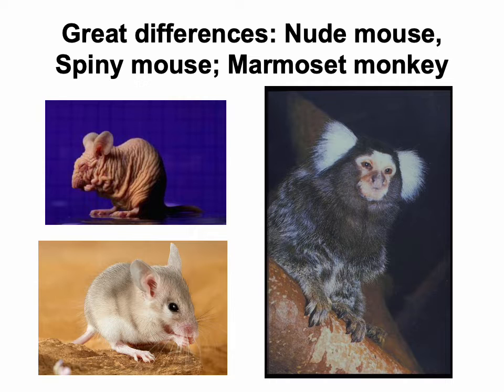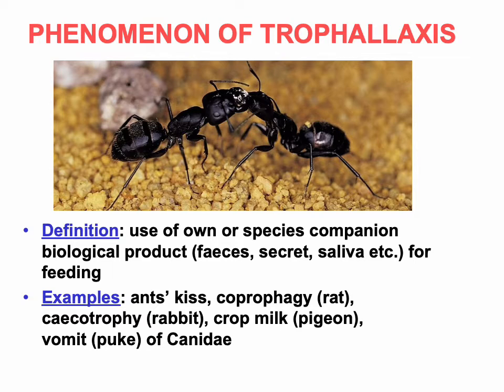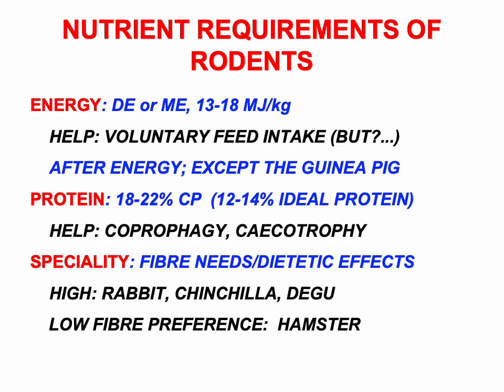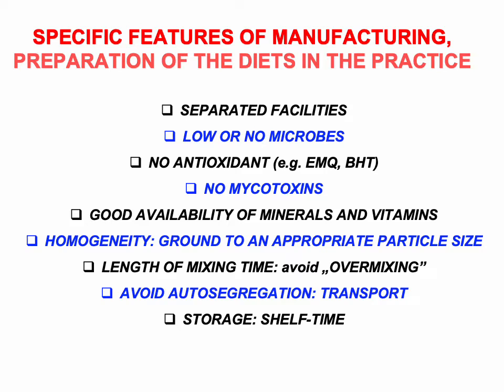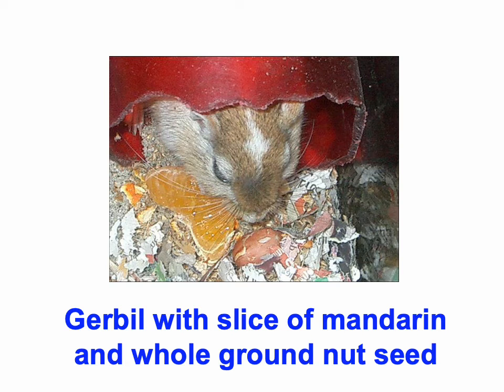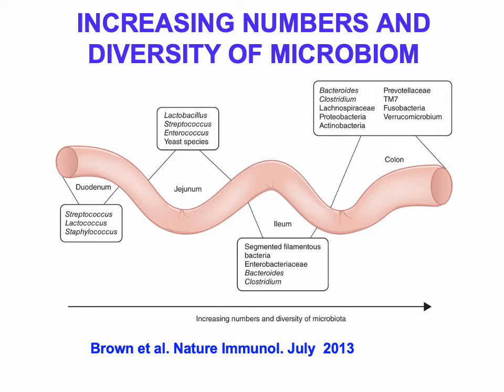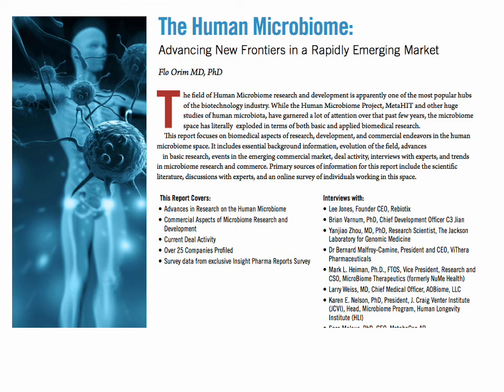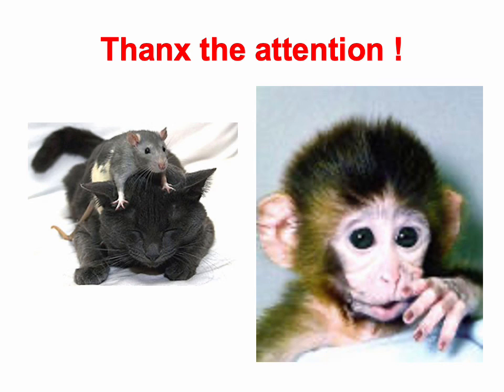Feeding of lab animals with concern to the microbiom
It is a talk on proper feeding of rodent laboratory animals with special consideration of stress and microbiom. Basically, nutrient requirements, particular feeds of rodents  and recent knowledge about the role of microbiom in the brain-gut axis are reviewed.  A proposal is put forward for standardization, and even for the use of 'mosaic' populations, in the microbiom. This presentation is based on my lecture at the 4th East Mediterranean Laboratory Animal Science Conference, Istanbul, December 10, 2021 (online).